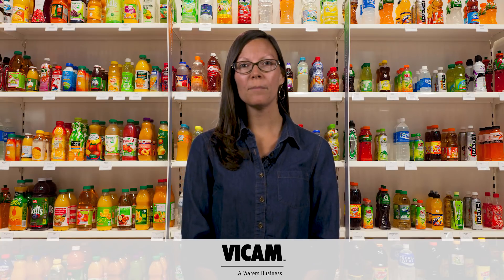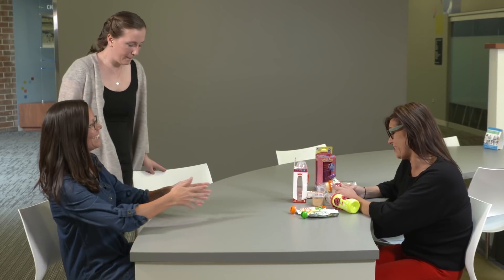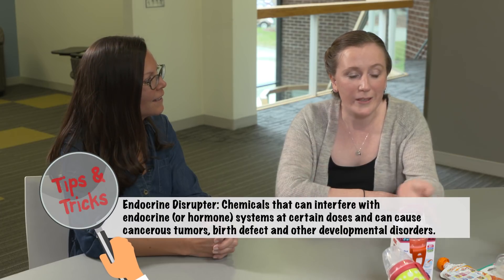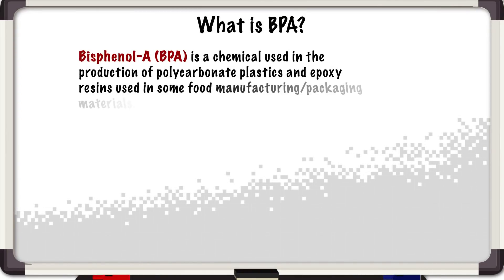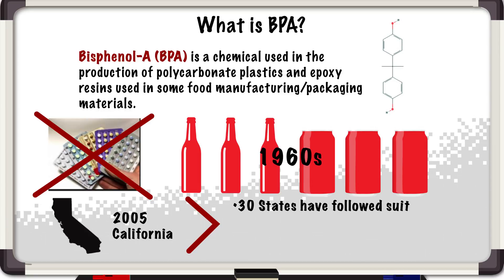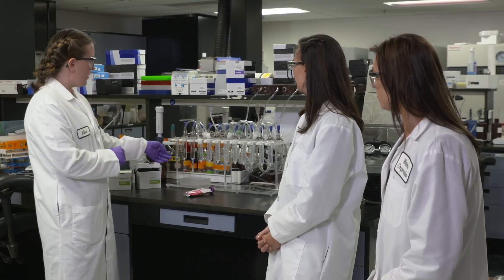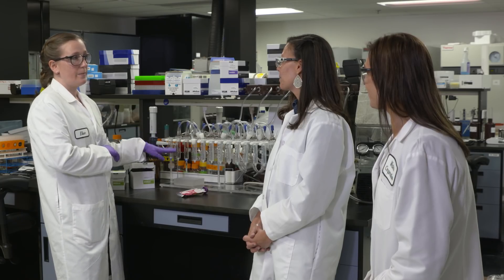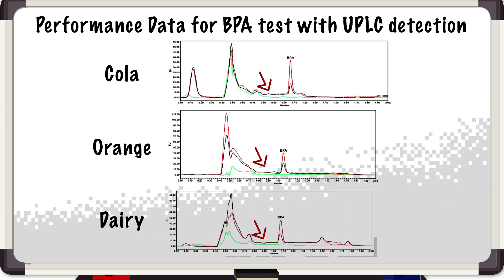How do scientists measure if plastic containers are BPA-free? | Behind the Science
Bisphenol-A, or BPA, is a plasticizer that's been around since the 1960s. It's used in polycarbonate plastics, that are often used to store food and beverages, such as sippy cups and water bottles. Some research has shown that BPA can leach from these containers into food or drinks. BPA is a health concern since it's known as an endocrine disruptor than can have negative effects on the brain and behavior of babies and children. BPA use was first restricted in 2005 in California, followed by more than half the states in the U.S., and the European Union banned it in all polcarbonate plastics in 2006.

How do consumer packaging companies test their products to maintain "BPA-free" label claims? VICAM, a division of Waters that develops rapid diagnostics and laboratory sample prep technologies for testing quality and safety in food and agriculture, has a new fit-for-purpose BPA test that pairs immunoaffinity chromatography to extract and elute BPA for subsequent measurement by LC-MS/MS. This combination protocol enables laboratories to accurately, precisely, and reliably detect and measure ppb levels of BPA in all kinds of substances or complex matrices. In BehindtheScience, our host talks with VICAM scientist Elise Palmer.

See VICAM's new BPATest technology including a white paper on why it's time to revisit your BPA test method

See an example LC-MS/MS method from Waters, testing register receipt paper for BPA

Learn about additional analytical LC-MS testing methods for extractables and leachables in food contact materials in our applications notebook